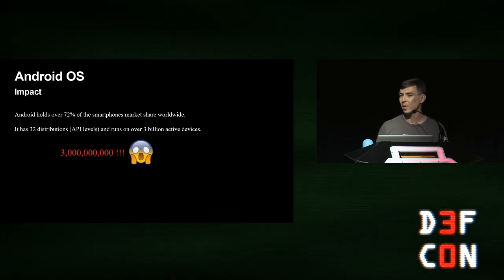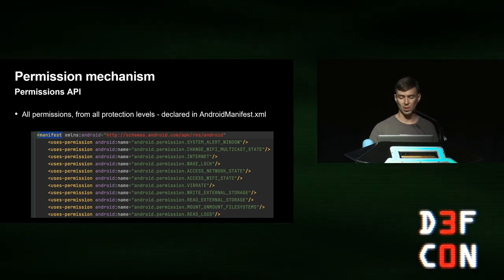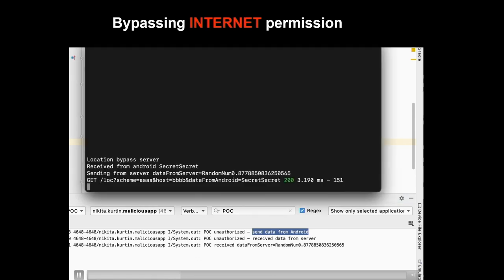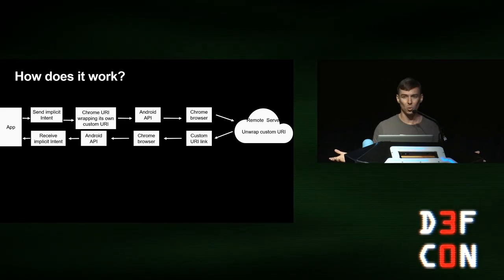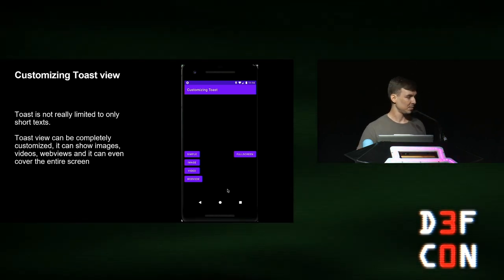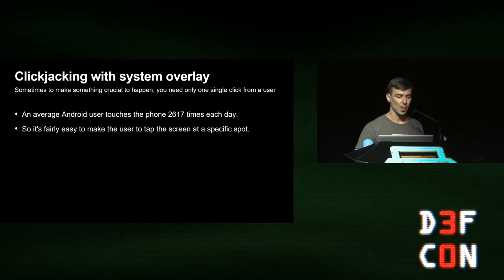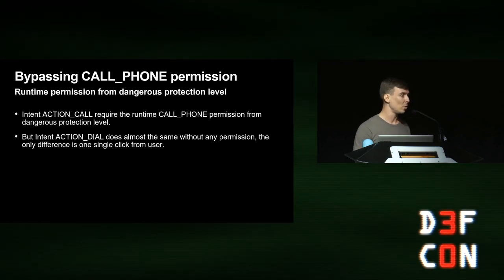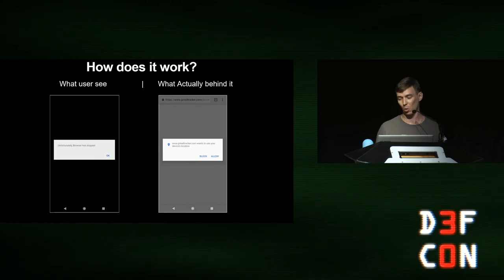DEF CON 30 - Nikita Kurtin - Bypassing Android Permissions From All Protection Levels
Exploring in depth the android permission mechanism, through different protection levels.

Step by step exploitations techniques that affect more than 98% of all Android devices including the last official release (Android 12).

In this talk I reveal a few different techniques that I uncovered in my research, which can allow hackers to bypass permissions from all protection levels in any Android device, which is more than 3 billion active devices according to the google official stats.

These vulnerabilities enable the hacker to bypass the security measures of android, by abusing default (built in) services and get access to abilities and resources which are protected by permission mechanism.

Some vulnerabilities are partially fixed, others won't be fixed as google considers as intended behavior.

In this talk I'll survey the different vulnerabilities, and deep dive into a few of different exploitations.

Finally, I'll demonstrate how those techniques can be combined together to create real life implications and to use for: Ransomware, Clickjacking, Uninstalling other apps and more, completely undetected by security measures.